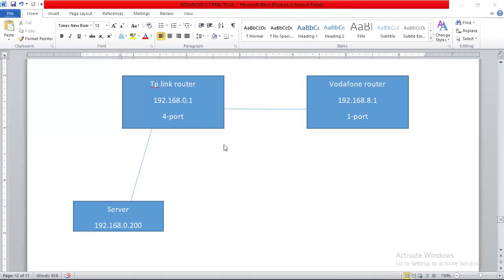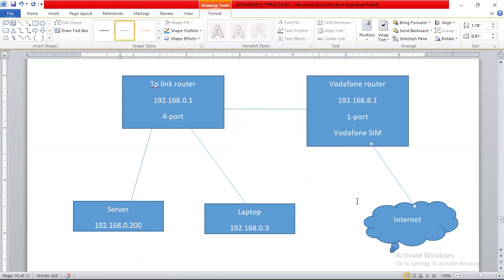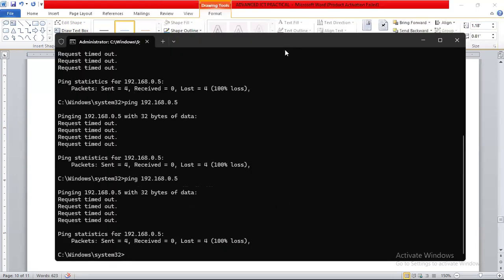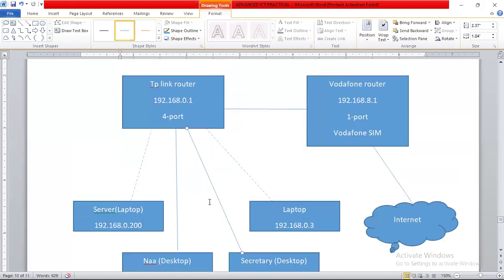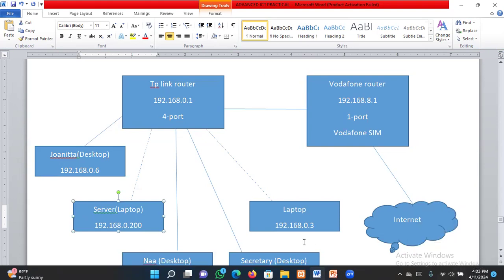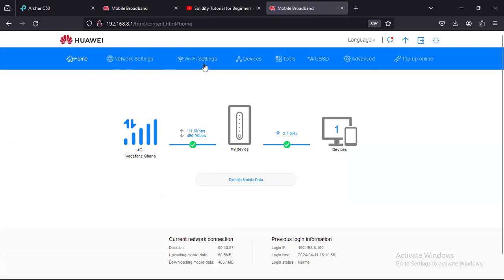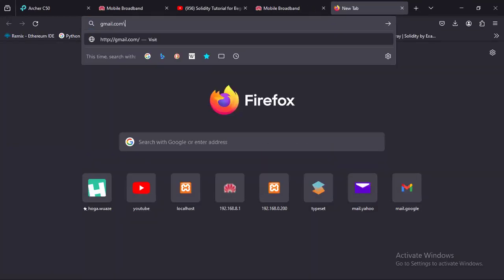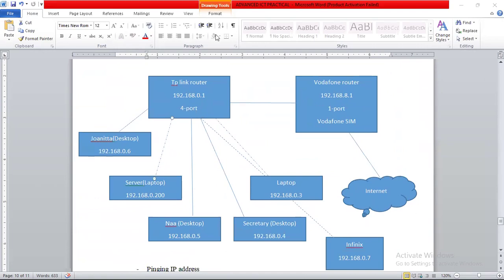Network Setup 2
Network Setup